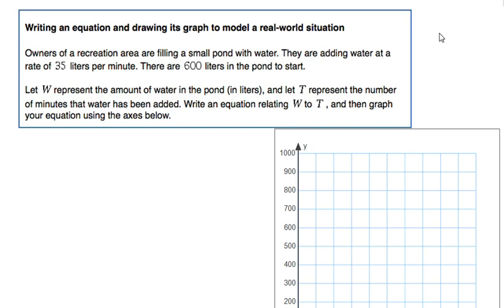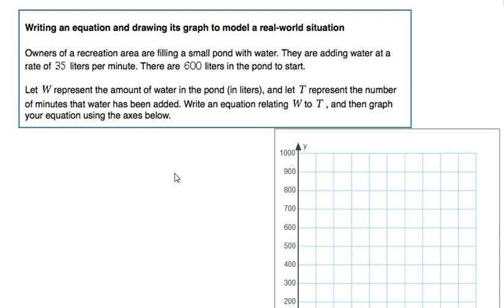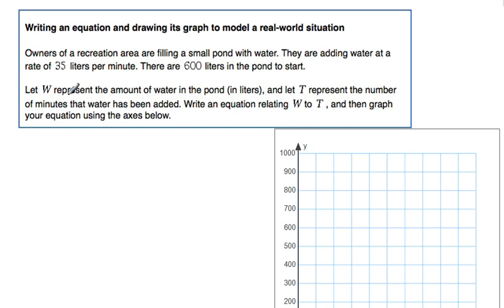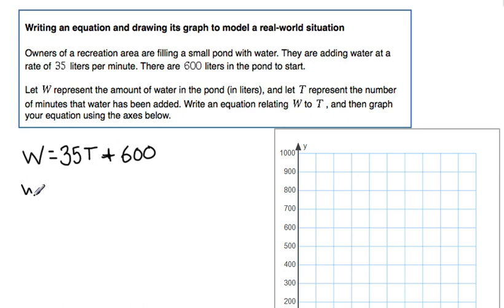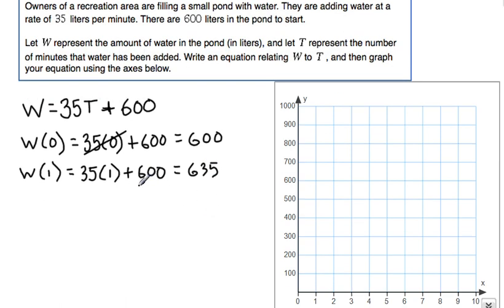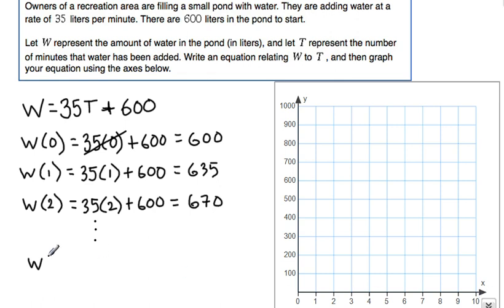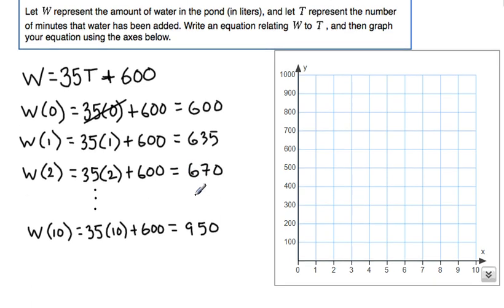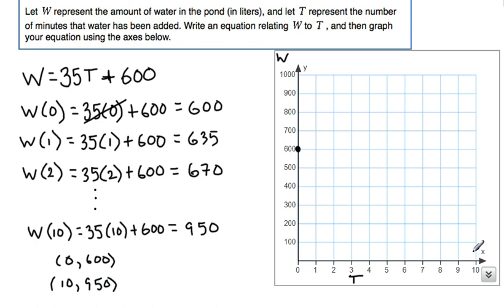Write an equation and draw the graph to model real world situation (module 5)